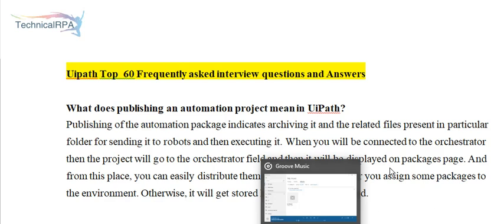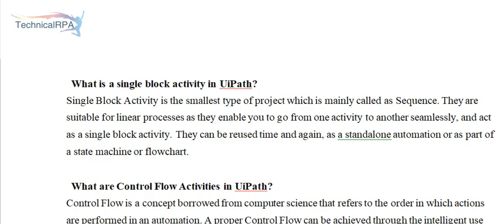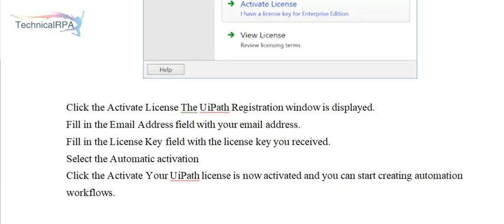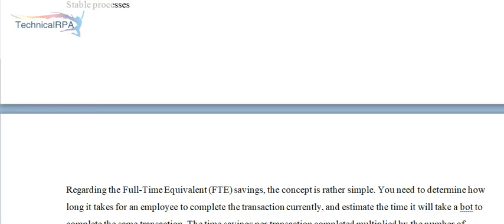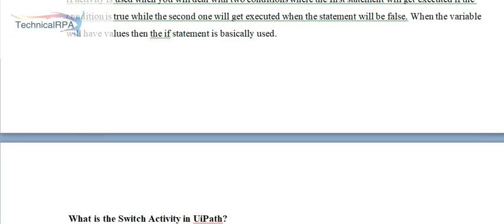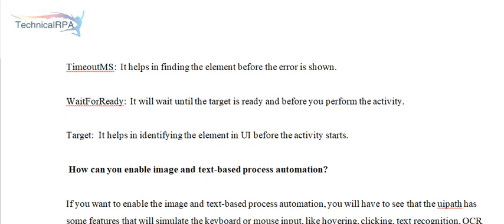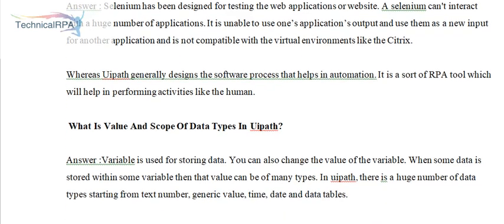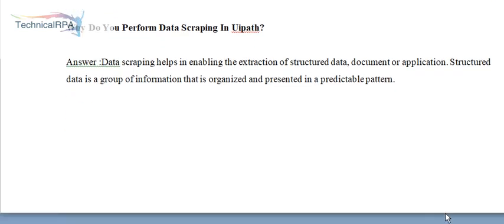RPA-UIPATH-Latest Top 60 Frequently asked Interview Questions and Answers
RPA-UIPATH-Latest Frequently asked 60 Interview Questions and Answers